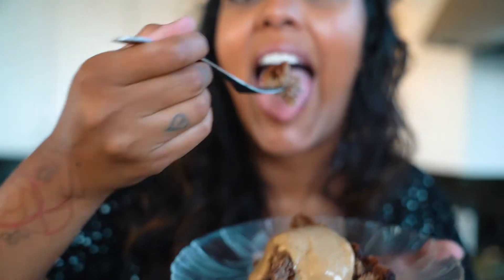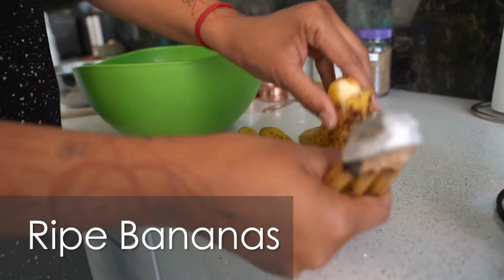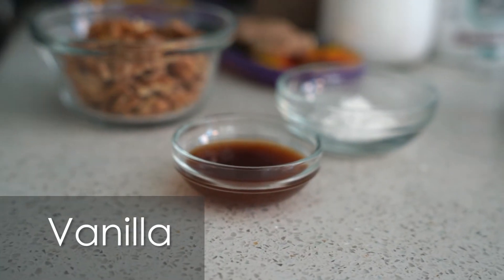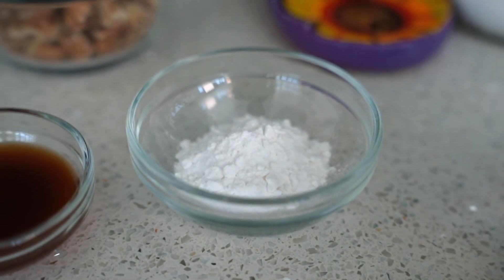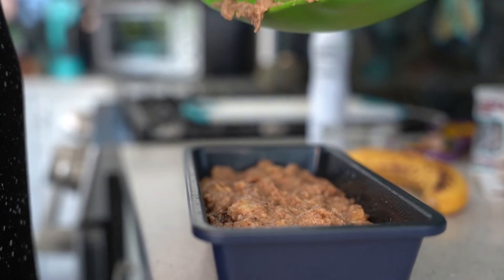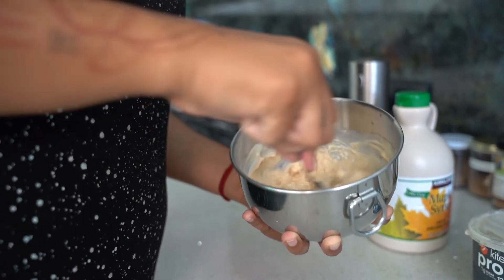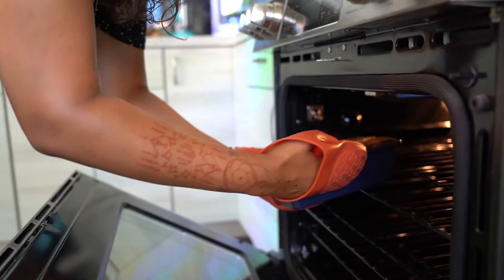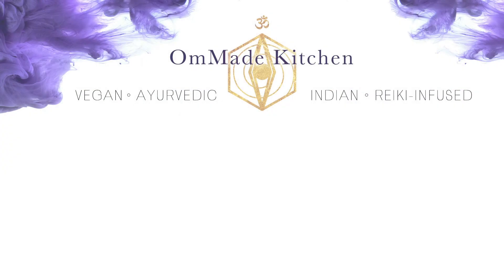Banana Nut Bread Recipe | how to make healthy vegan cake for breakfast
A no added sugar, gluten-free, and vegan friendly banana bread, that is perfect for dessert or breakfast!

Hello loves and welcome to this week’s edition of OmMade Kitchen.  :)
Today’s episode was inspired by a conversation with my friend Ammar about being able to eat cake for breakfast.  I said why not, and decided to create this recipe for Banana Cake with a Peanut Butter Cream for a tasty breakfast or anytime treat!

With baked goods usually the measurements should be as close to listed as possible (makes one loaf or small 9x9 pan ( the loaf will be denser and more bread pudding like, the 9x9 pan will be drier(

-Three large or 4 medium ripe organic bananas (must have block spots, slightly soft in order to have proper sweetness)
-one half cup of chopped dates soaked in warm water or date paste
-one third cup coconut oil or applesauce (i used a mixture of both)
-one and one half teaspoon vanilla
-pinch of salt
-one and a half teaspoon baking powder
-half a teaspoon baking soda
-three Tablespoon ground flaxseed
-one to two teaspoons Ceylon cinnamon
-one teaspoon cardamom
-half teaspoon nutmeg
-one and three quarters cup gluten free flour (I used a blend of almond, oat and tapioca- if the batter looks really wet, add a bit more)
-quarter cup plant based milk (if batter is dry)

For the sauce:
-good peanut butter  (one or two ingredients)
-cashew yogurt/ any plant based yogurt
-maple syrup
-pink salt
-warm water

ADD INS:
Chopped dates
Chopped walnuts
Can also add chocolate or coconut chips to the bread as well for a sweeter taste.

Bake at 350 degrees for 50-60 minutes.  Allow cake to cool completely before cutting.

With nutrient rich dates, bananas and nuts, this cake can definitely handle double duty as breakfast- and why not celebrate the day with this tasty treat.  Don’t forget that when you start the day with the secret ingredient - love- the day just gets even better.
Xoxo